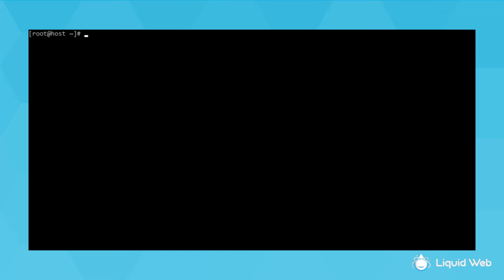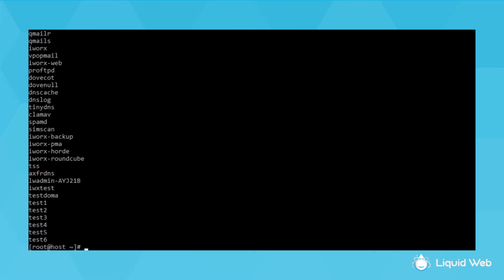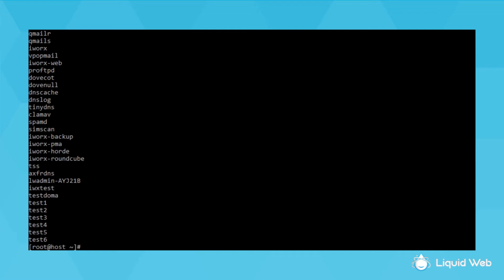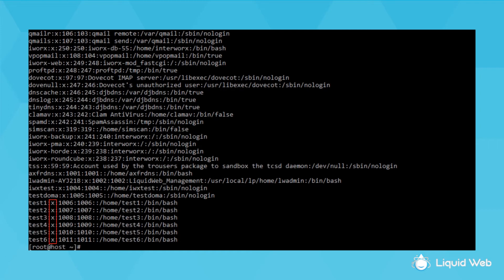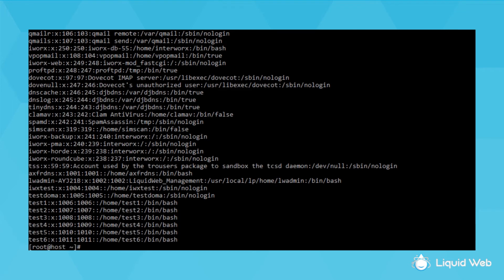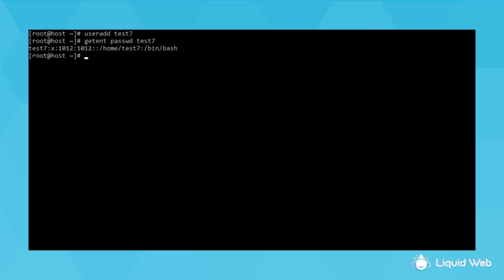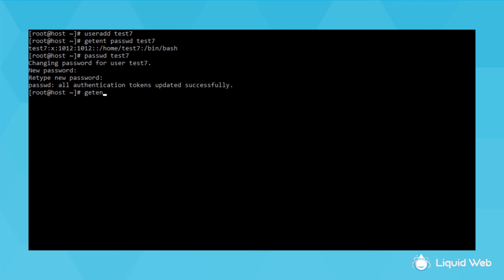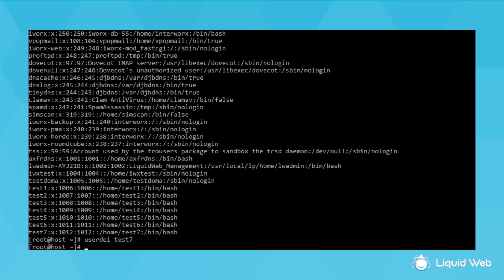How To List Users in CentOS 7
In this video, we describe how to obtain a list of users in CentOS 7.

Commands used:
cut -d: -f1 /etc/passwd
getent passwd
getent passwd root
useradd test7
getent passwd test7
passwd test7
userdel test7

For more information about this and other topics, visit us